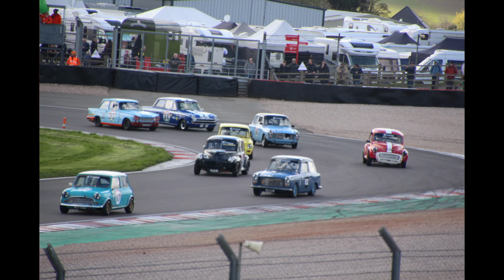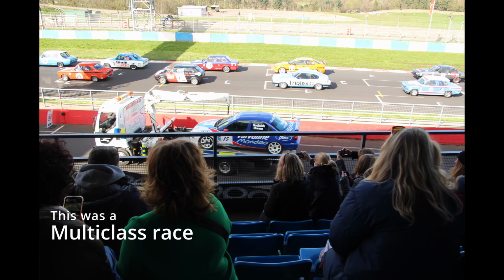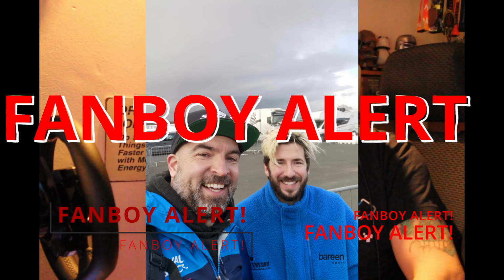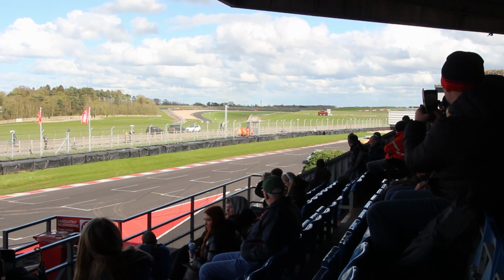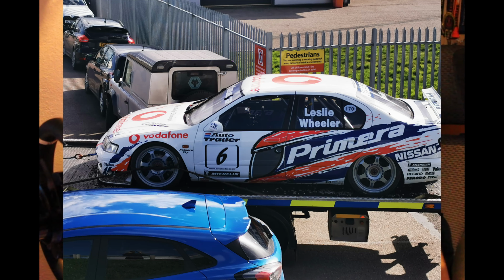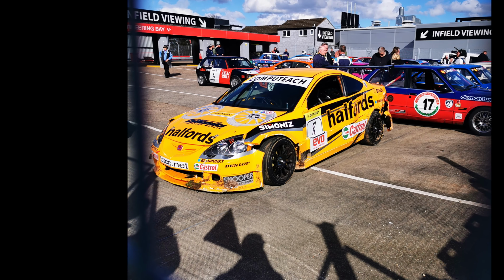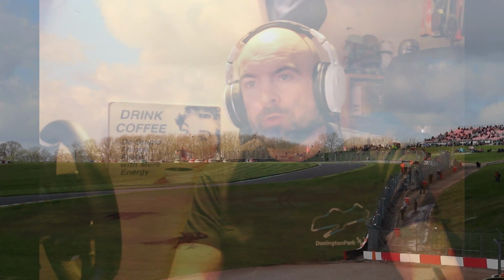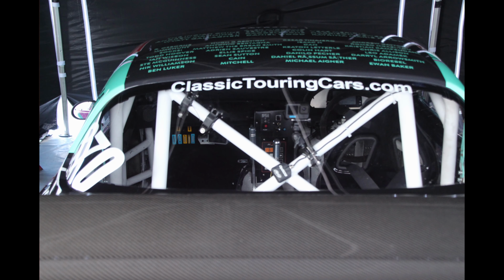Donington Park CTCRC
29th and 30th of March saw the first meeting of the Classic Touring Car Racing Club (CTCRC) at Donington GP Circuit.

An incredibly friendly and fun event. I'm looking forward to the next meeting 28th and 29th April at Cadwell Park.